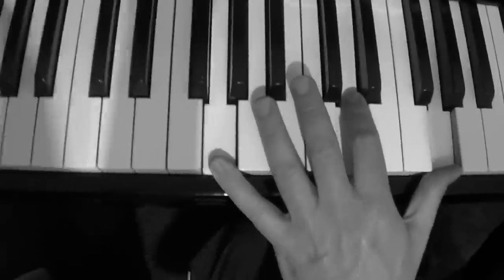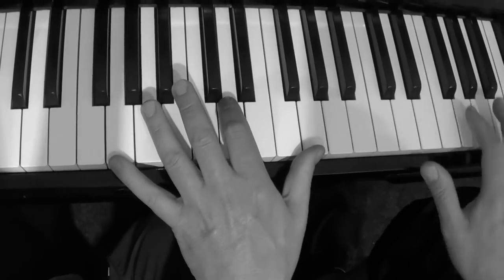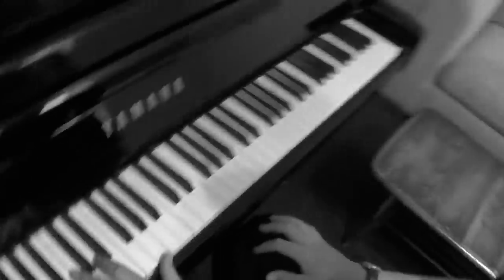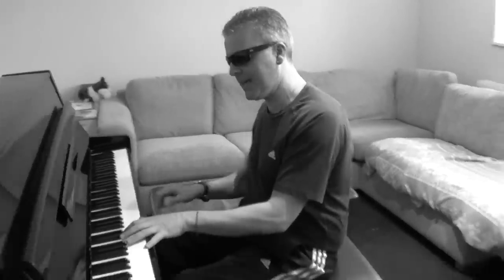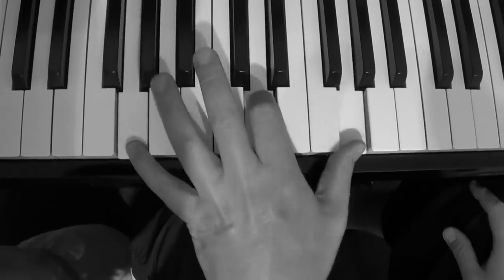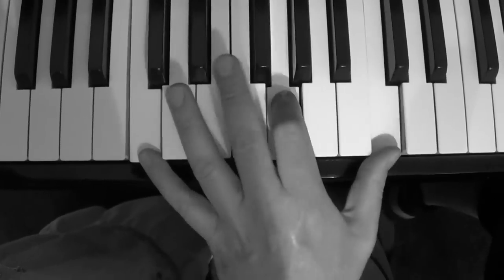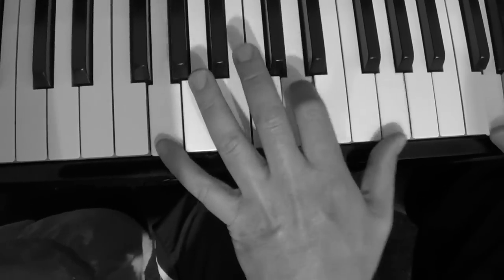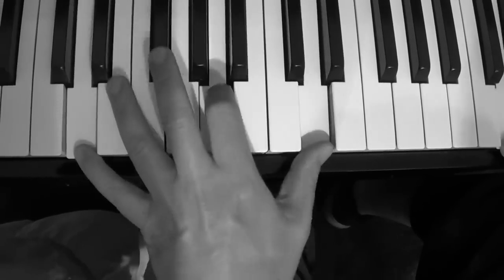Gut Bucket Blues Left Hand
Want Boogie Sheet Music?